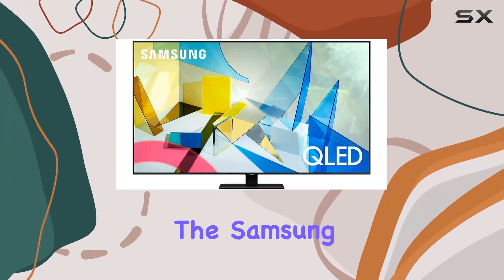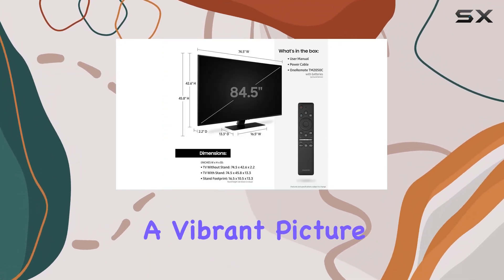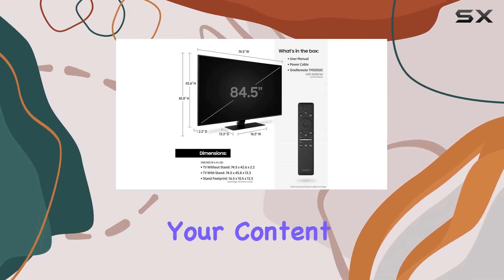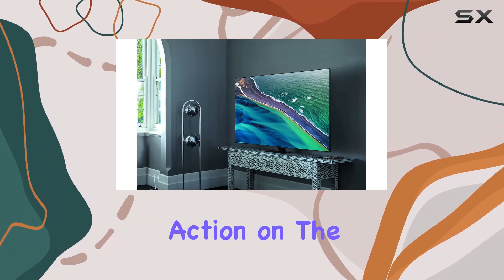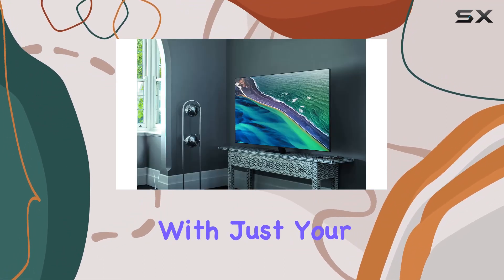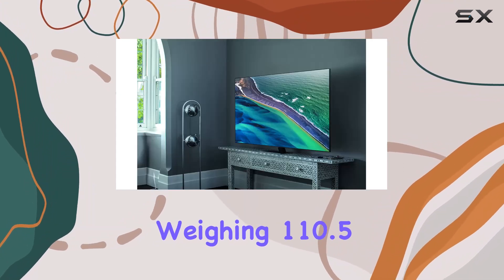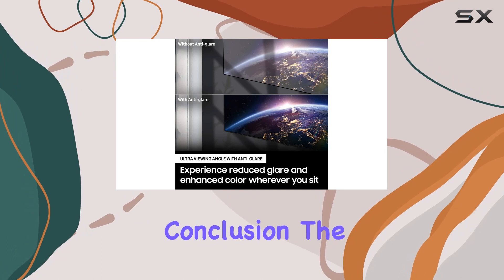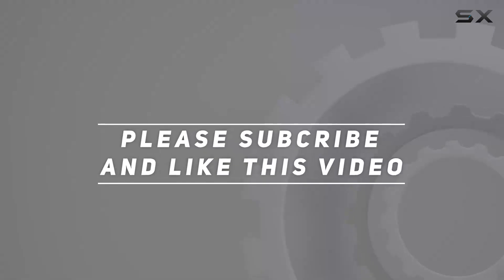Samsung 85-inch QLED Q80T Series 4K Smart TV Review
0:00 Intro
0:06 Review

Things that we mentioned in this video:
SAMSUNG 85-inch Class QLED : B084R9KXST